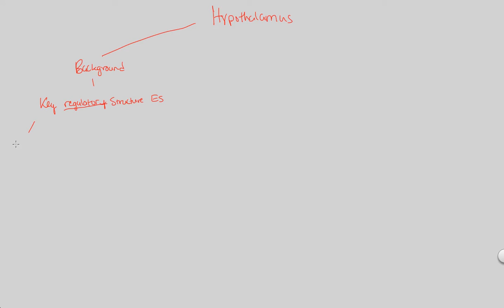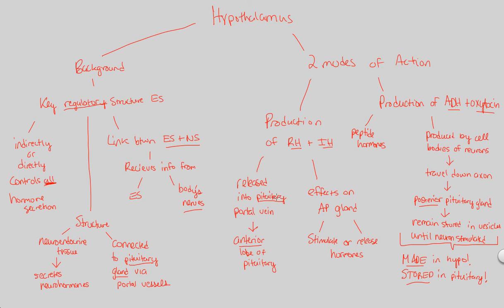Endocrine System II - Hypothalamus | BIALIGY.com